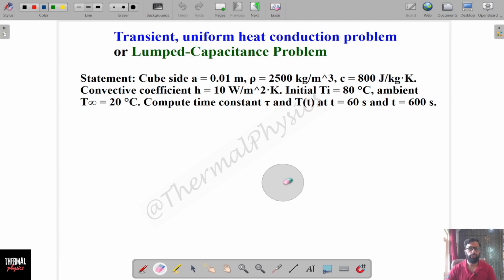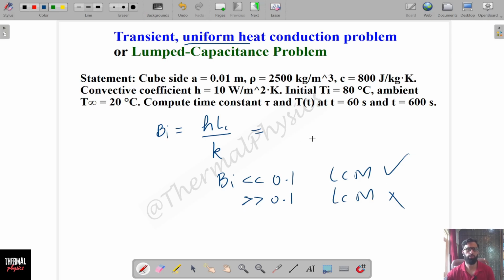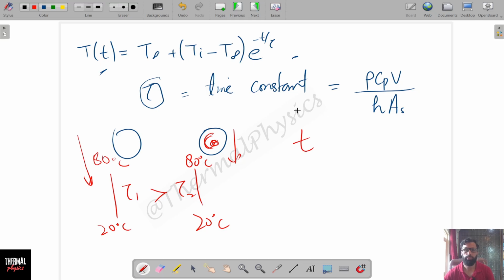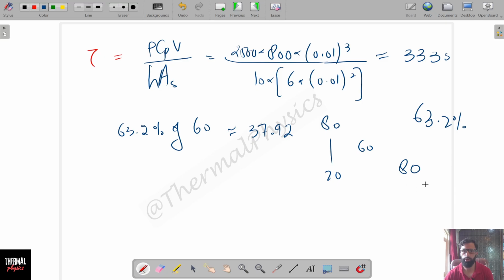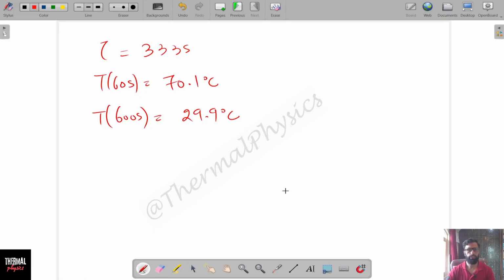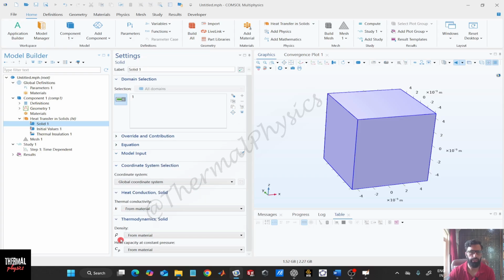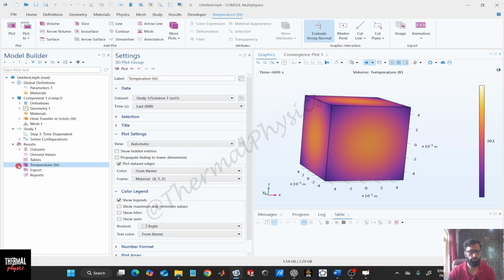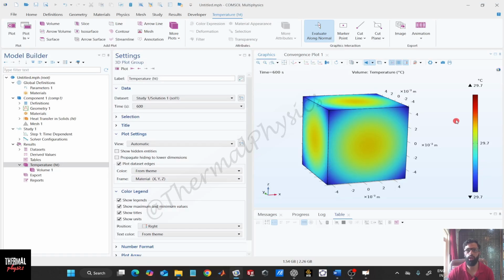Lumped Capacitance Analysis | Transient Uniform Heat Transfer | Biot No. | Time Constant & T(t)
In this video, we explore lumped capacitance analysis for transient cooling and compare it with a COMSOL Multiphysics simulation.

Topics covered:
What the time constant (τ) means in transient heat transfer
How to calculate cooling temperatures at different points of time using the analytical lumped model
Setting up a COMSOL Heat Transfer simulation with convection boundary conditions
Comparing analytical predictions vs numerical simulation
Understanding when the lumped system assumption is valid (Biot number check)
This tutorial gives both the theoretical foundation and a simulation approach, making it useful for students, researchers, and engineers learning about heat transfer, transient conduction, and COMSOL modeling.

00:00 Intro
01:21 Analytical solution
09:47 COMSOL solution
17:25 Extro